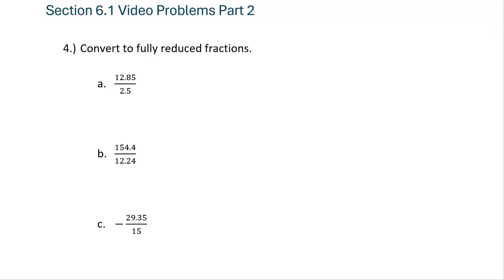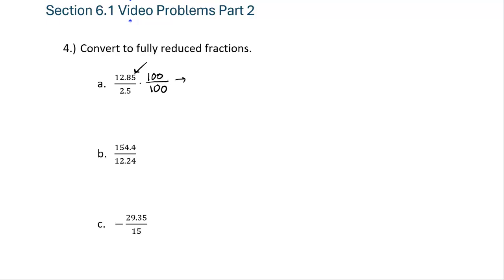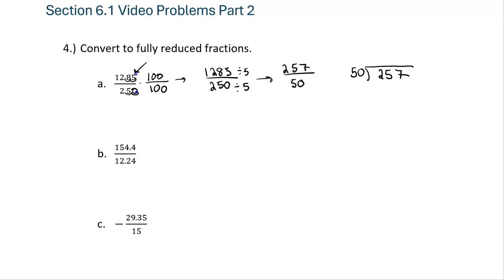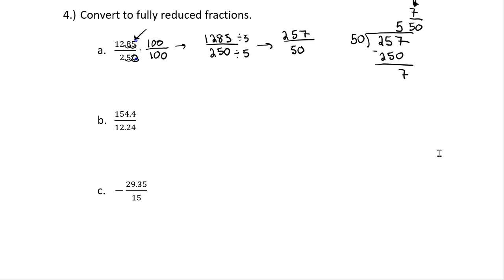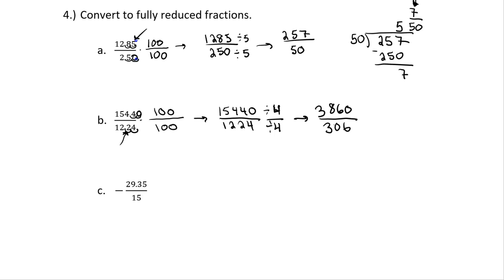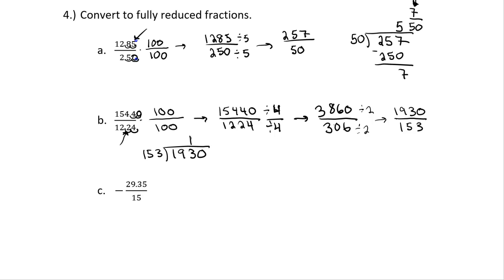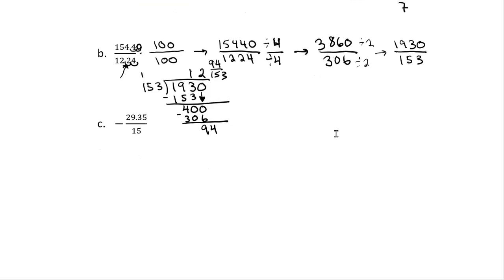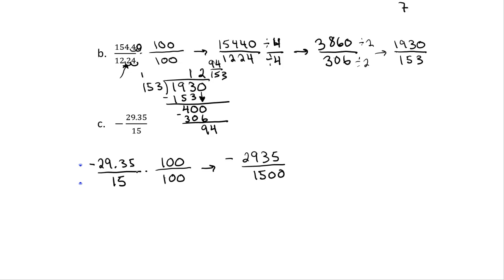6.1 Part 2 - Ratios Made Easy! Understanding, Creating, and Solving Ratio Problems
Welcome, future math whizzes! 🎓📏 Today, we’re diving into the world of ratios—what they are, how to create them, and how to solve real-world problems using them. Whether you're dividing up a pizza 🍕, mixing the perfect paint color 🎨, or analyzing data 📊, ratios are everywhere!

In this lesson, we’ll cover:
✅ What ratios are and why they matter
✅ Different ways to write ratios (fraction, colon, and word form)
✅ How to solve real-world problems using ratios

Math doesn’t have to be intimidating—let’s break it down step by step and even have a little fun along the way!